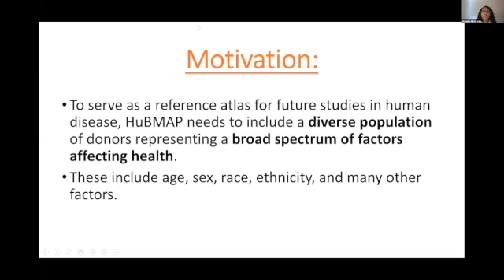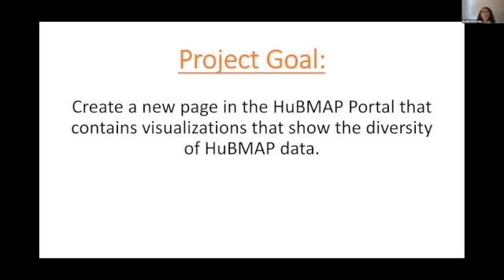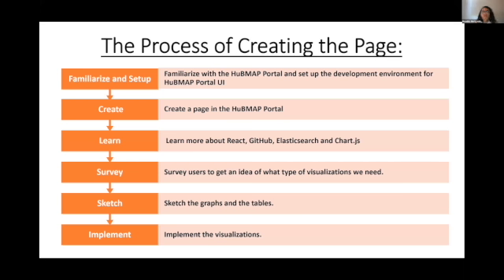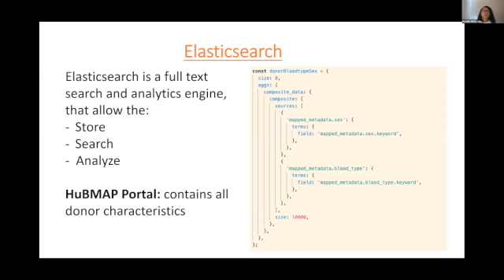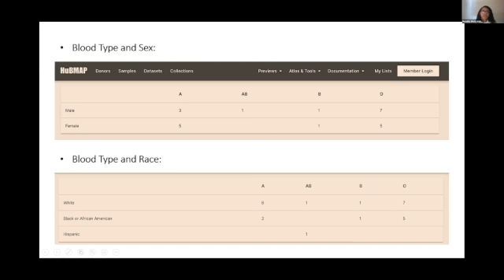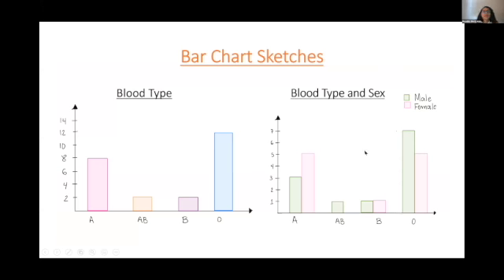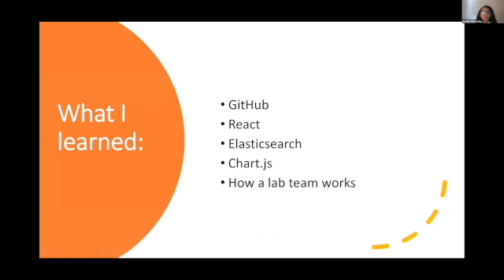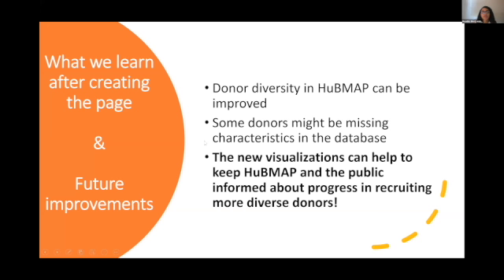August Sci/Tech Webinar - Intern Presentation 8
Summer intern Roselkis Morla Adames's presentation at the HuBMAP August 2021 Sci/Tech webinar